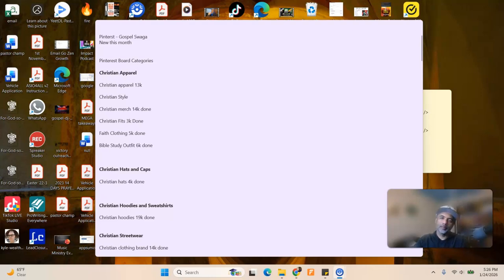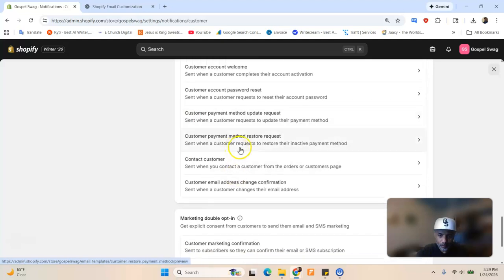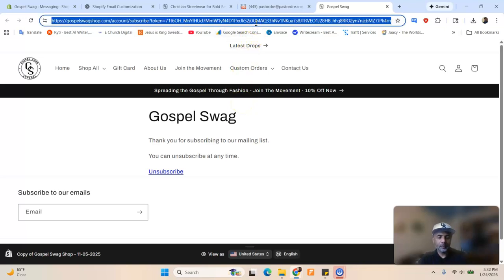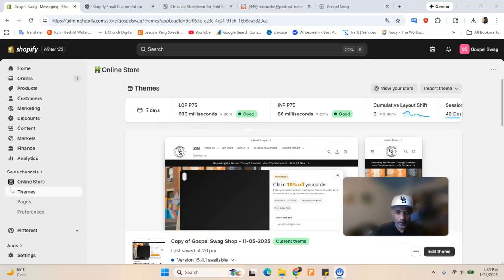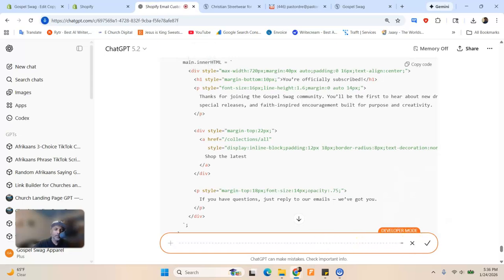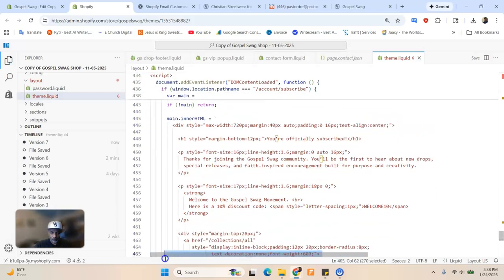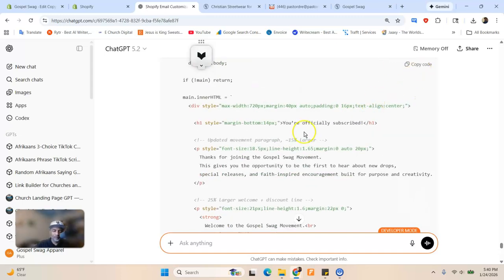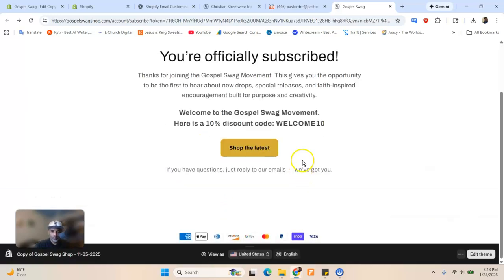How to Customize Your Shopify Email Confirmation Page (Step-by-Step)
Want to impress your customers after they hit “Buy”?
In this video, I’ll show you how to customize your Shopify email confirmation page so your brand stands out and your customers feel confident about their purchase.

Too many stores ignore this step—but it’s one of the easiest ways to improve your customer experience and build trust.

In this tutorial, you’ll learn:

How the Shopify email confirmation page works

What you can (and can’t) customize inside Shopify

Simple tweaks that make your store feel more professional

How to turn order confirmations into brand touchpoints

Church merch brands & ministry creators

Entrepreneurs who want a polished, trustworthy store

Let’s consider this: your customer journey doesn’t end at checkout—it continues in the inbox.

Gospel Swag Apparel - Christian Apparel Such As Hats, Hoodies, T-Shirts, Mugs and More.